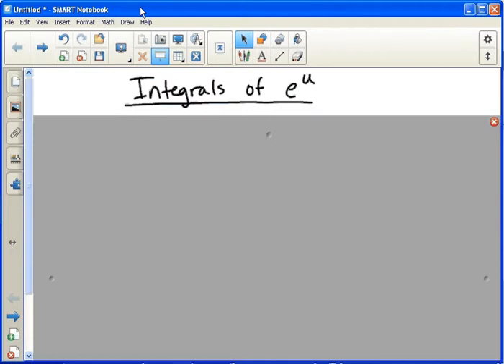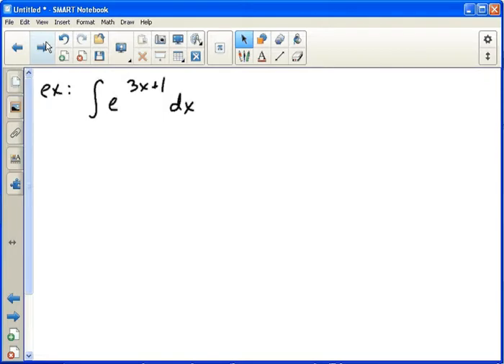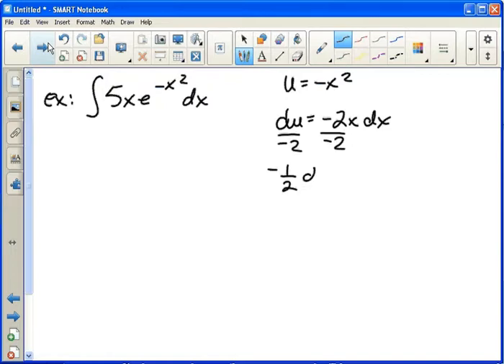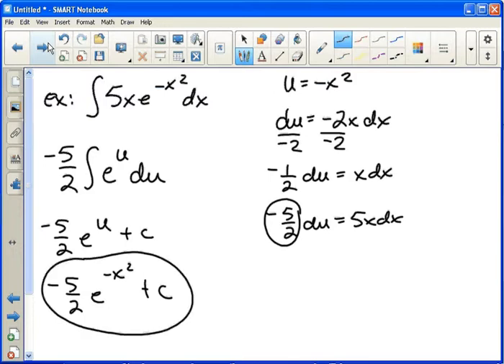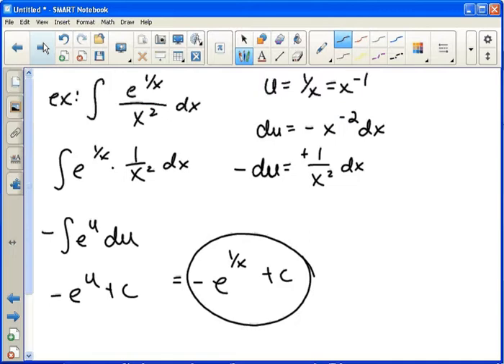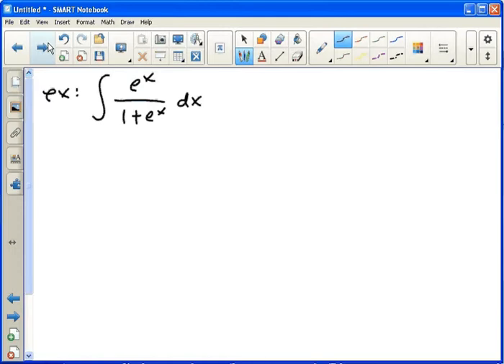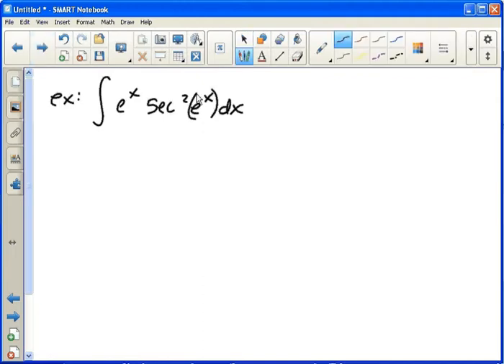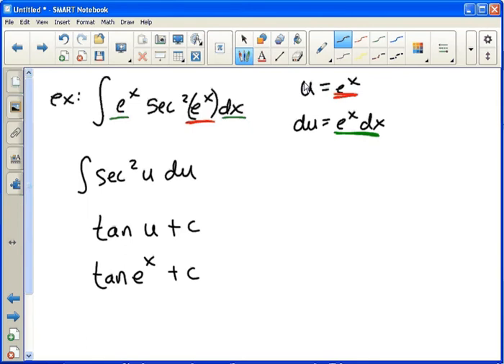Integrals Of e^x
In this lesson we learn to take the integral (antiderivative) of functions with e^x.